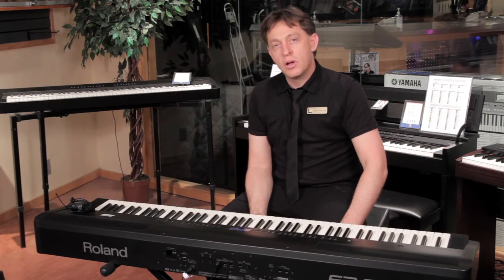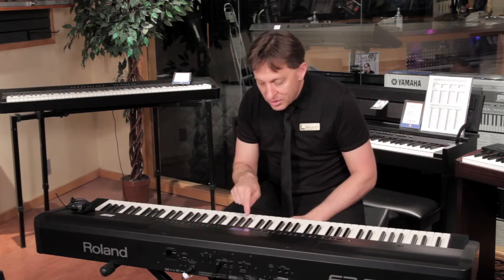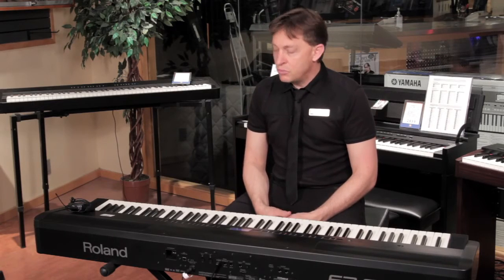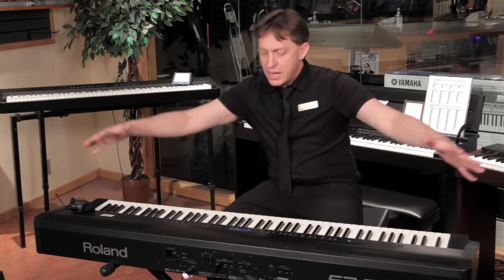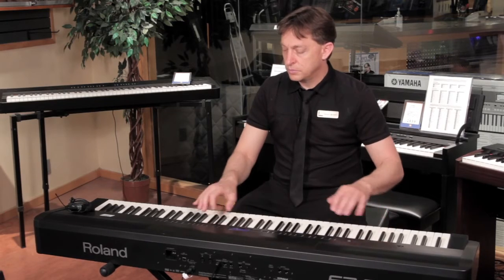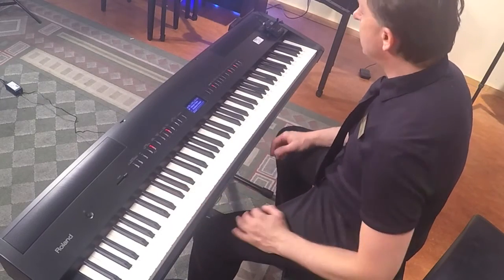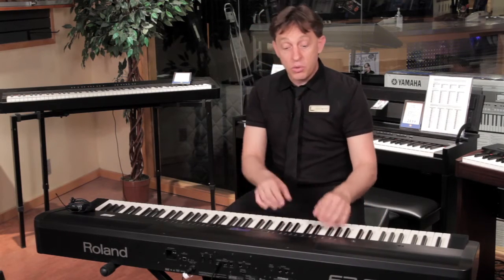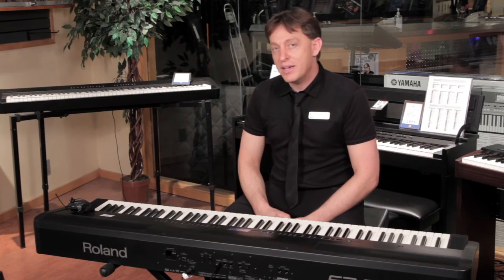Roland FP-80 Digital Stage Piano [Product Demonstration]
David Beinert from Long & McQuade demonstrates the Roland FP-80 Digital Stage Piano.